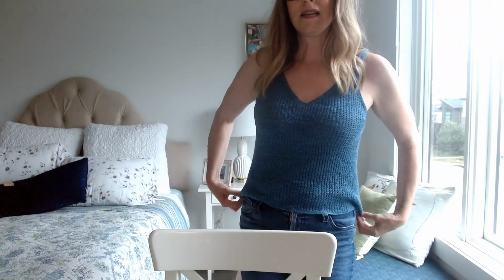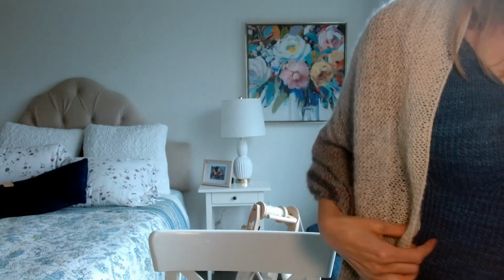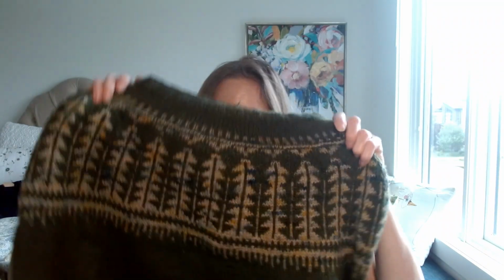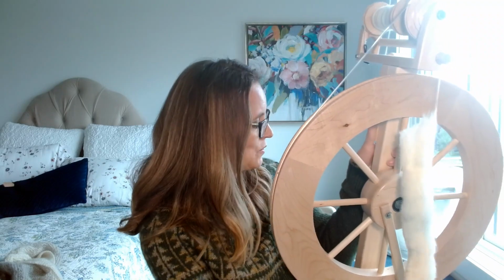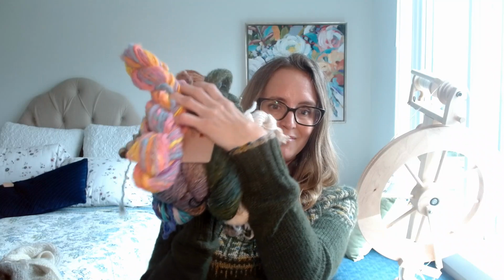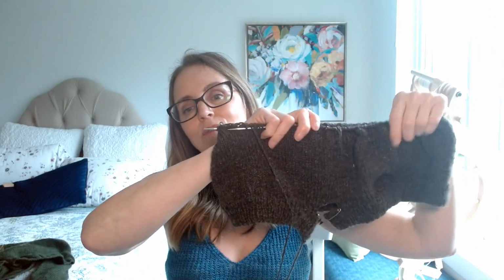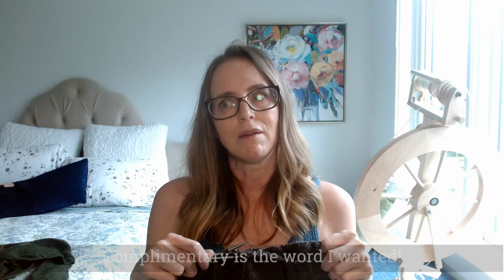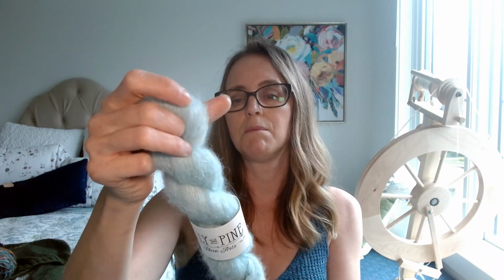Oliver Rain Knits Ep. 9 - A Lot of Knitting & a New obsession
Hi friends! Welcome to Oliver Rain Knits. My name is Tracey & I love to talk about knitting & all the other crafts I do.

0:00 Intro
2:43 Finished Objects

3:00 Camisole #7 – My Favourite Things Knitwear

06:11 Friendship Shawl
Shadow Ridge – Lisa Mutch

12:10 Sheep Camp – Jennifer Berg

18:25 Spintermission
Lendrum Spinning Wheels
Spinning Resources :
How to Spin: From Choosing a Spinning Wheel to Making Yarn, Beth Smith (Book)
Yarn Spinning Handbook, Zera Meyer (Book)
Spinning 101: Step by Step from Fleece to Yarn with Wheel or Spindle (Book)
Beginning Spinning on Wheel, Kate Larson (paid for video)

31:07 Works in Progress

35:00 Dagna Cardigan – Kristin Drysdale

40:30 Fleur - Espace Tricot